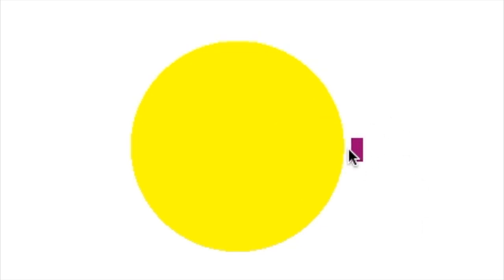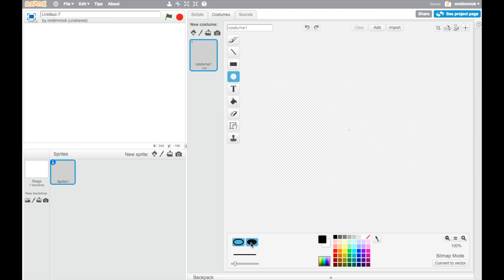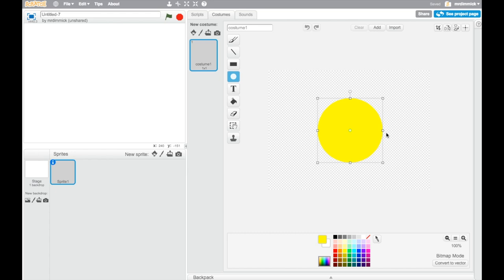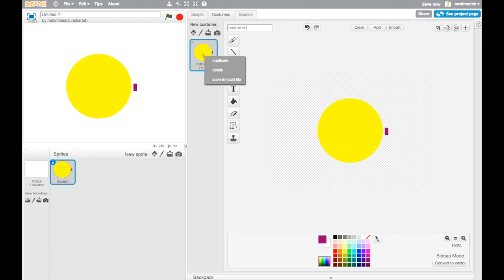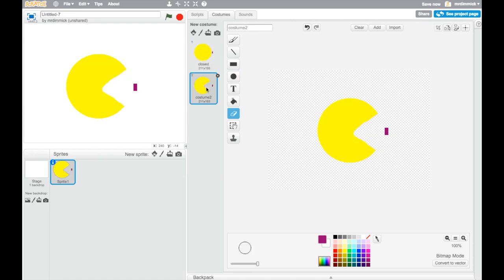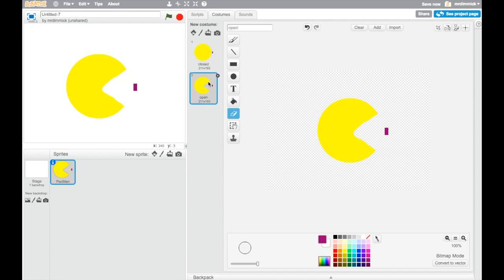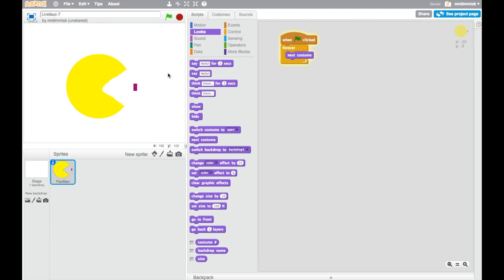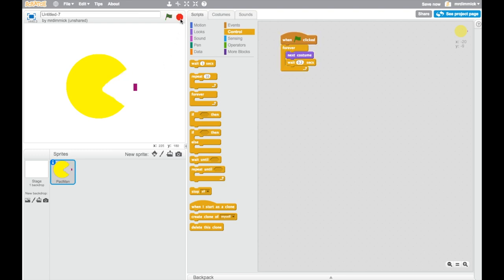Making Games in Scratch - PacMan - Part 2: Making the PacMan sprite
** UPDATED SERIES **
Learn how to make a PacMan clone in Scratch 3.0 by watching my updated tutorial videos

In this video you will learn how to make an animated PacMan sprite that shows his mouth opening and closing.

The development of these teaching materials is heavily indebted to Anthony Orme for his fantastic Scratch PacMan worksheets that he contributed to Teach-ICT.com